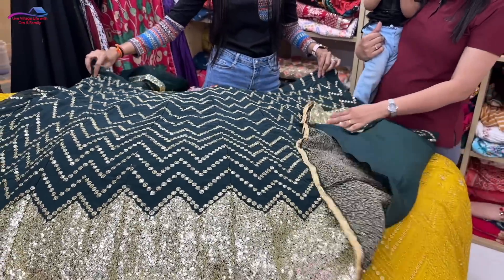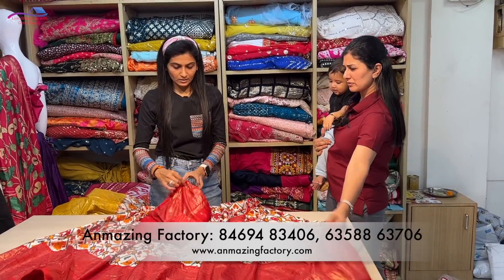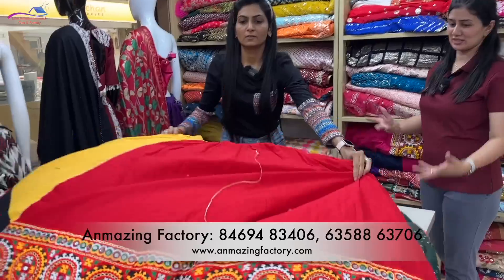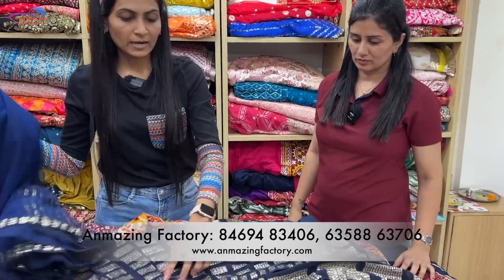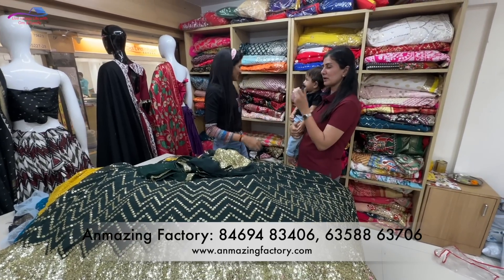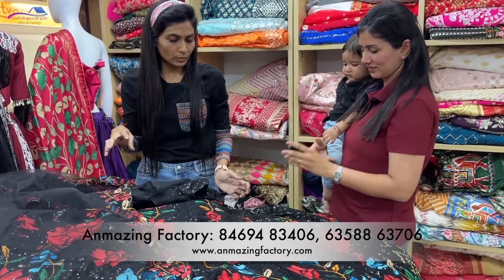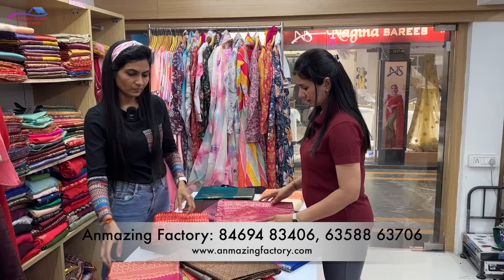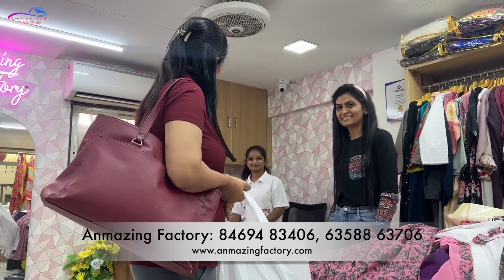Kitna or shopping ho raha hai yaha se abb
Our services
📌 COD available in India
📌7 Days replacement available
📌 Customization available

🏫 Anmazing factory - Saree Manufacturers in Surat🏩
ADDRESS
C-5291-92,LIFT NO,15&16 3RD FLOOR,RAGHUKUL TEXTILE MARKET
NR.KAMELA DARWAJA,RING ROAD,SURAT-395002

Hello everyone ,how r u all
we salute and respect farmers and army of india
video editing: imovie
camera: sony a73
action camera: hero go pro 9, insta 360,
drone:dji mavic mini 2

thank you all and be happy. and love your family